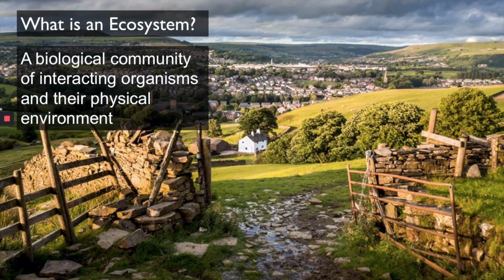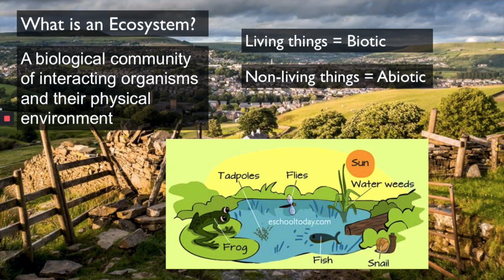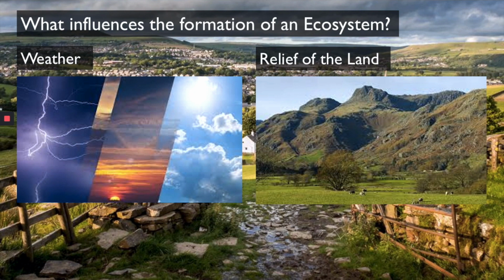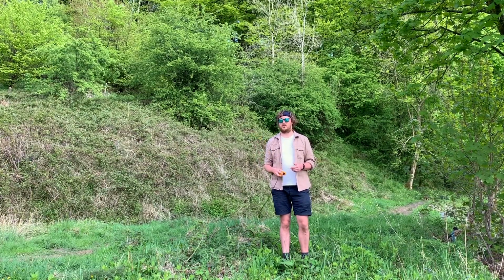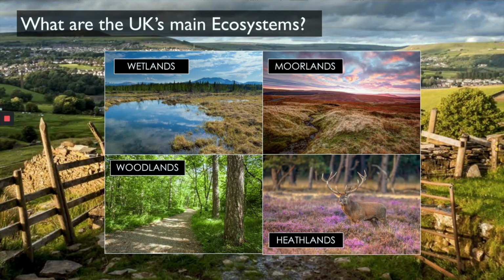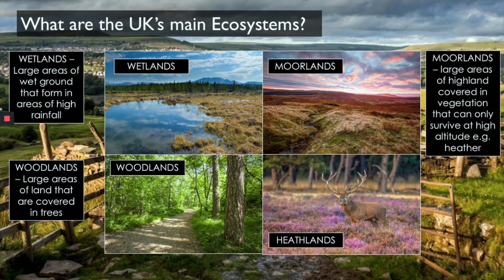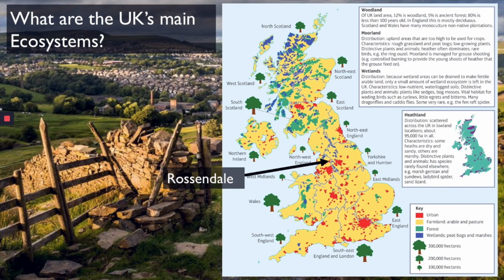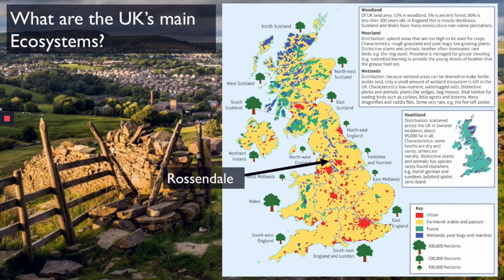Geography of the Rossendale Valley - Episode 4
Lose yourself the the Geography of the Rossendale Valley. In this episode, the ecosystems of the valley are explored. These ecosystems rely on different climatic conditions to form. With the valley having its own microclimate, it will be interesting to see what ecosystems this supports. So why not join the Geographical tour of one of the hidden gems in the North West of England.